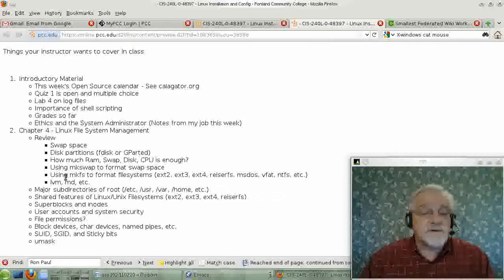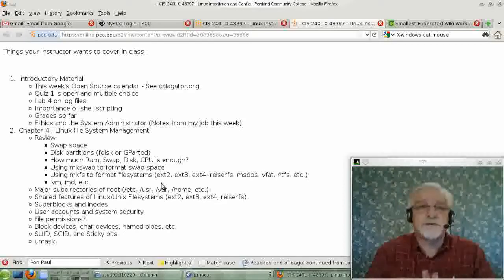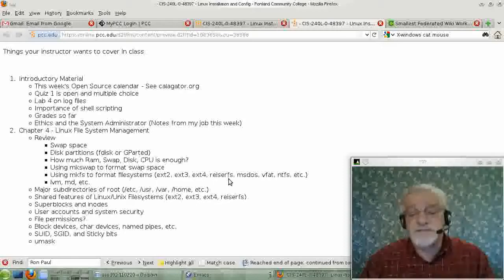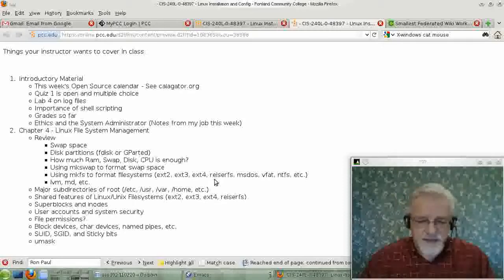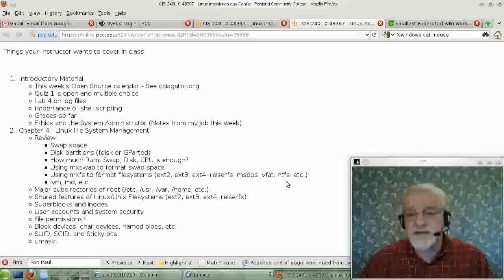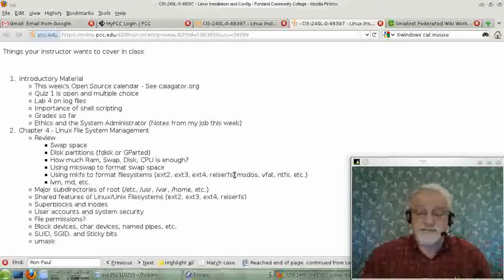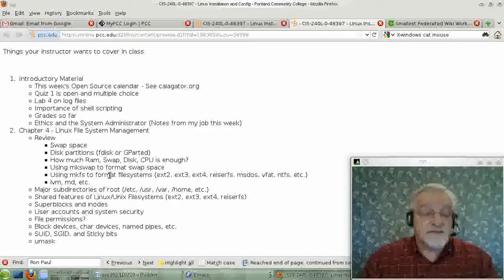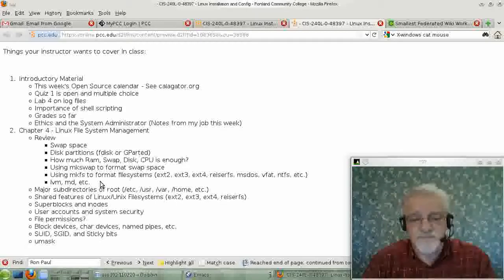CIS240L-Chapter04-part2-ver1.avi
Guide to Linux Certification.  This video discusses some preliminaries to the material in Chapter 4 including disk partitions, swap space, and filesystem formats like ext2, ext3, ext4, reiserfs, msdos, vfat, and ntfs.  Part 2/7.